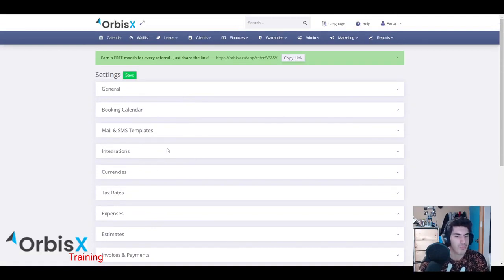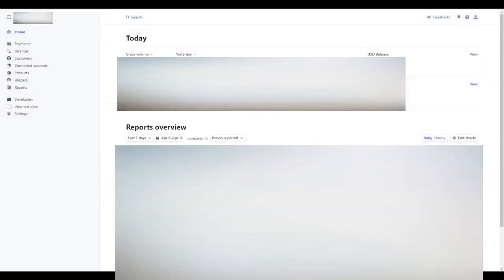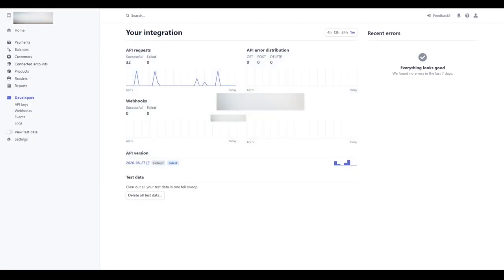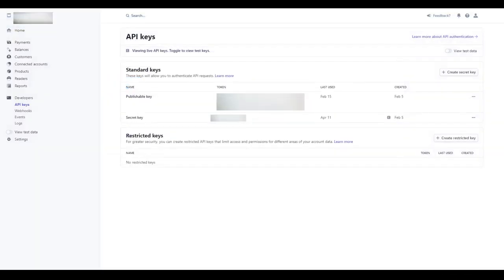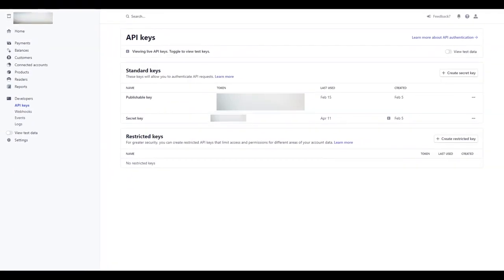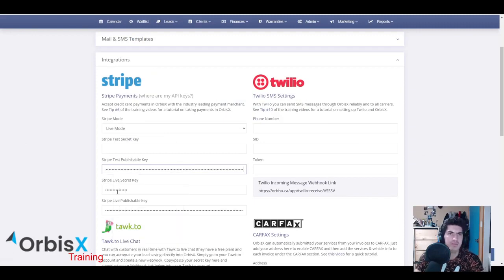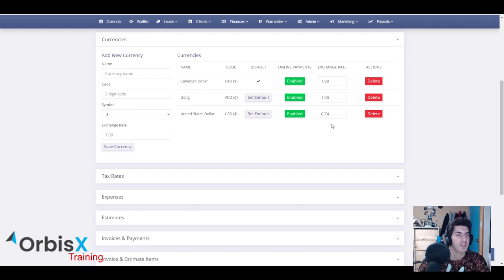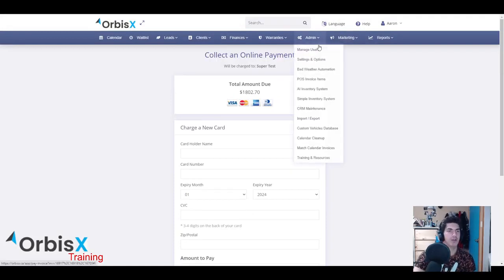OrbisX Stripe Integration Setup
Setting up Stripe for online payments explained in great detail by Aaron Latman, A Lat owns and operates Attention 2 Detail in Illinois and helps out tremendously with OrbisX as a power user!